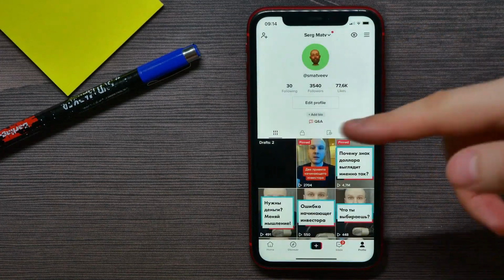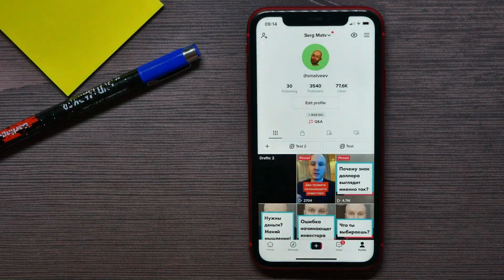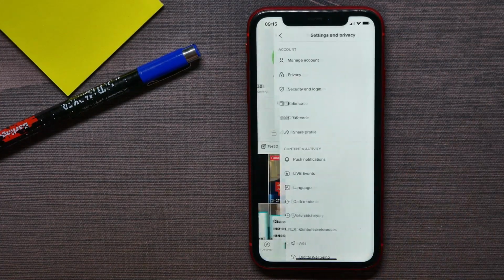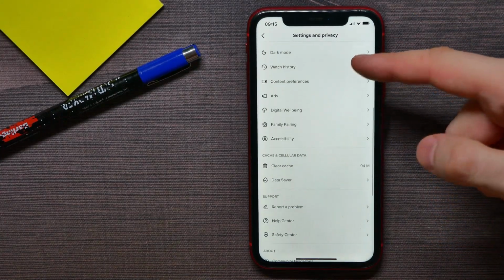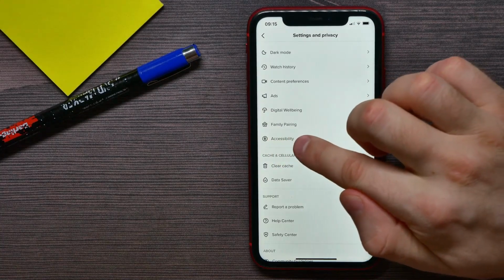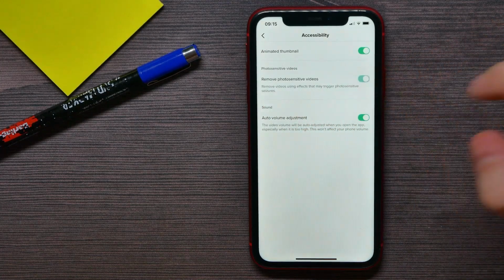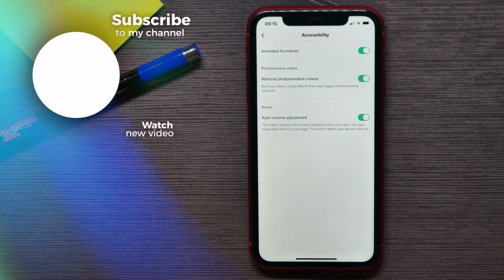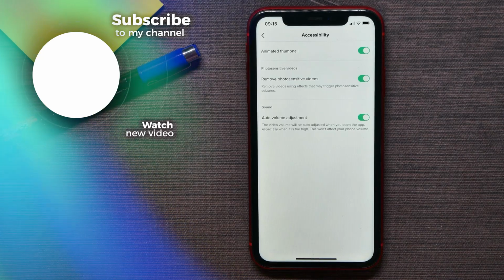How to Turn On Removing Photosensitive Videos in TikTok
In this video i show simple way How to Turn On Removing Photosensitive Videos in TikTok